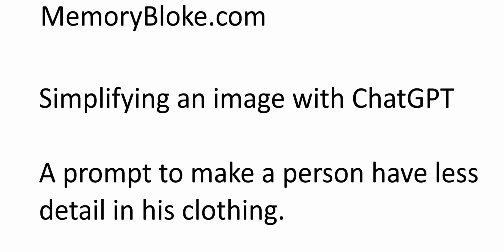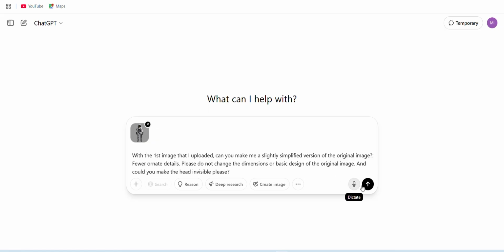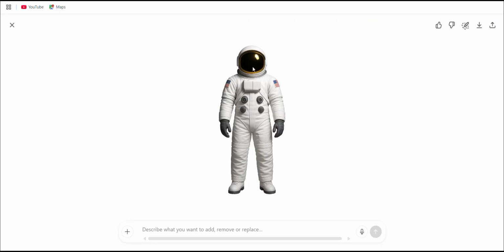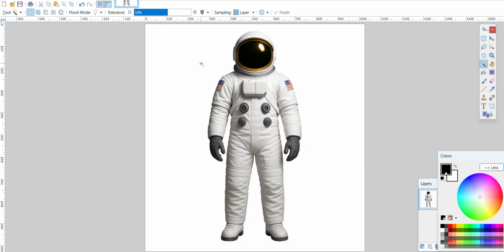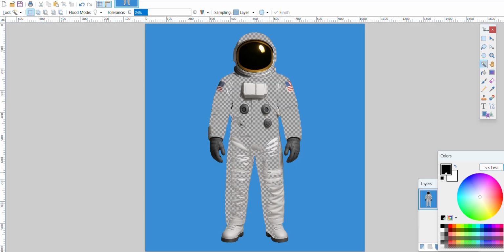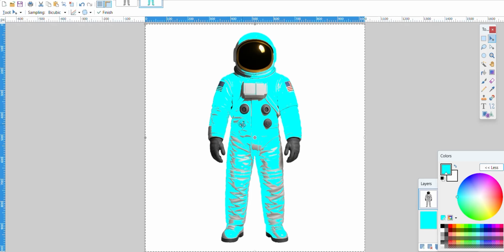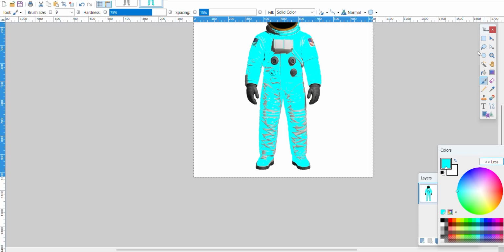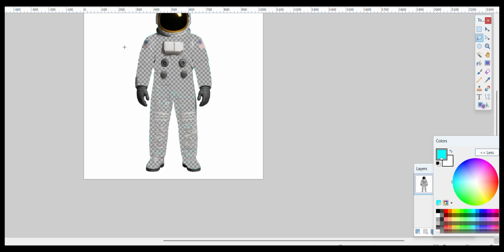Simplifying an image with ChatGPT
I wanted my people images to have less detail so that I could colour fill them in a simple way. So I used ChatGPT to take the most complex detail away and reimagine the people as simpler drawings.
I also did a bit of transparency on the part of the uniform that I want to try different colours on.

Prompt:
With the nth image that I uploaded, can you make me a slightly simplified version of the original image?: Fewer ornate details. Please do not change the dimensions or basic design of the original image. And could you make the head invisible please? And could this all be on a white background.

(If it has an issue with the prompt then tell it that it is a mannequin that is intended to be without a head; or tell it that it is a game asset preview. If that fails then I don't know. It just decided that one image was a problem even though the other images were no problem.)

AND MAYBE TRY AFTERWARDS (for the 3rd image or your nth image):
That simplification of my 3rd upload image is too simple. Could you keep more qualities of the ballerina please.